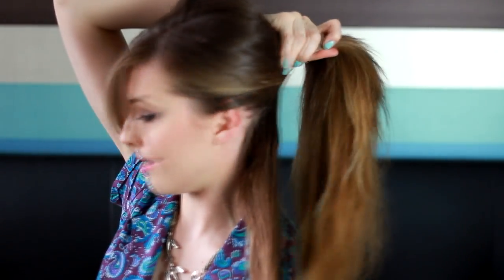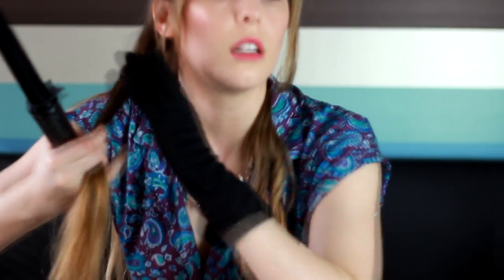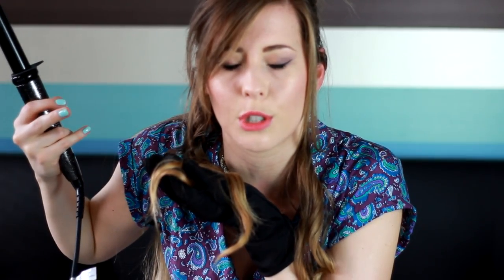Easy Curl Tutorial | xameliax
.::. EXPAND FOR FULL INFO.::.

A long overdue video for you all - a tutorial on how i use my Nicky Clarke Mayfair Multistyler AKA the best curling wand in the history of the world ever!

If i can do it, anyone can :)

xax

(British Beauty, Fashion, Lifestyle and Food Blogger and Youtuber! I love to film Primark hauls, nail tutorials and vlogs along with lots of other bits and bobs!)

Dress* - Warehouse
Necklace - ASOS (Old)
Watch* - Daniel Wellington at TIC Watches

xax

Any videos which contain items that have been gifted, sent or given to me from a company in consideration for a product review, will be marked with an asterisk '*' in the video description box.

My opinions and reviews will not be swayed by an relationship i have with a PR company and i will always be completely honest.

Popular uploads: Primark Haul, How to use Benefit Brow zings (Benefit eyebrow kit), Alton Towers Vlog, Clinique Anti-Blemish Solutions 3 step system Review, February Haul, Boots haul 2014, new look haul, boohoo haul, what's in my bag.